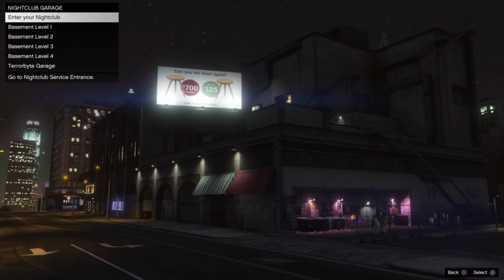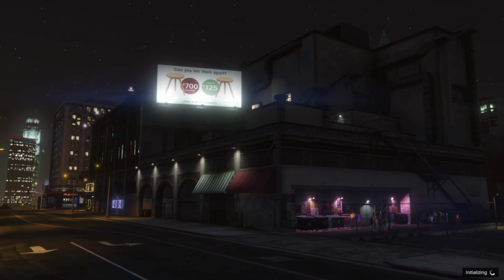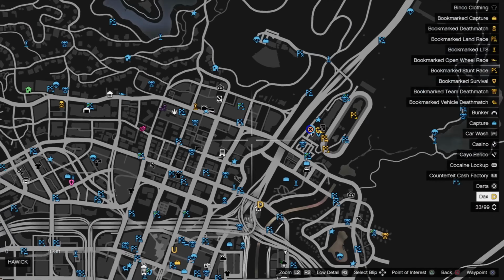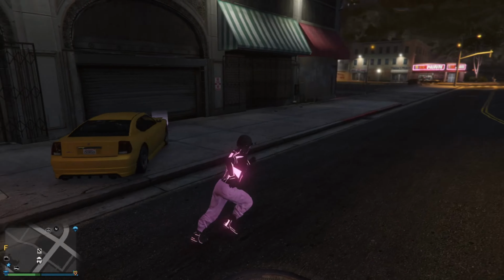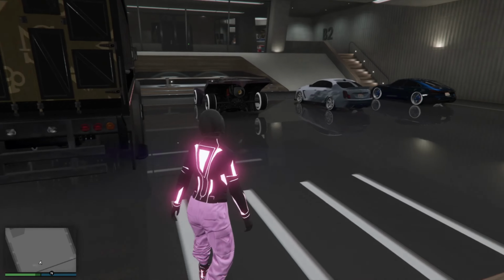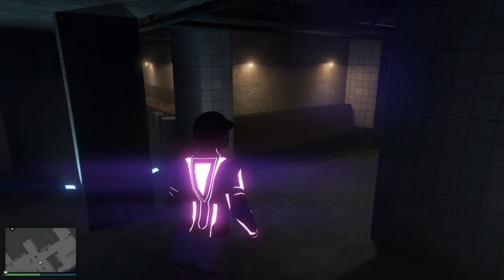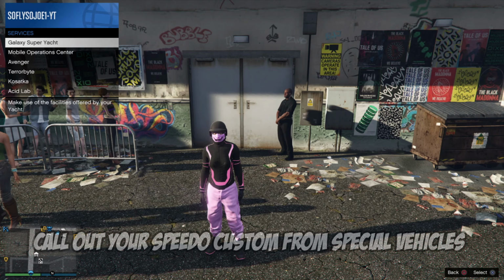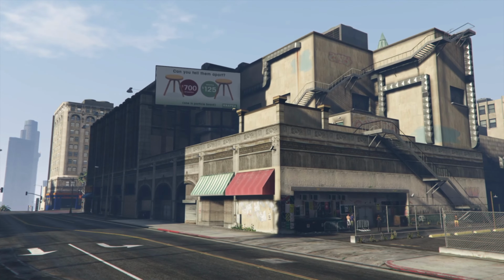*NEW* MODDED SPEEDO/TERRORBYTE DEAD SPOT FIX || GTA5ONLINE | PATCH 1.68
🟢HOW TO GET CUSTOM CREW EMBLEMS IN GTA 5 ONLINE | Upload Your Picture To Rockstar Social Club FREE

🟢*INSANE* AFK Peter Griffin Job - Insane Money & RP (999 Rounds) - GTA 5 Online (MAKE MILLIONS AFK)

🟢GTA 5 Online RUN FAST Method How To Get SUPER SPEED In GTA Online! GTA 5 Speed Glitch
     👉 SOFLYSOJOE1 #6656